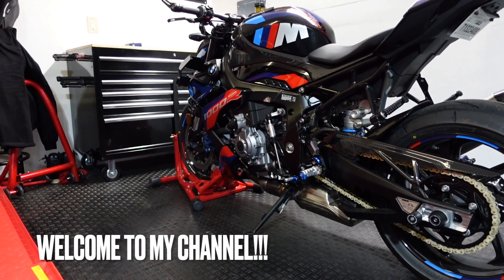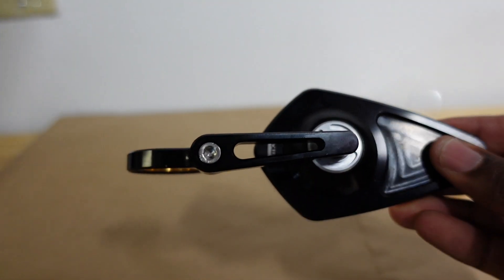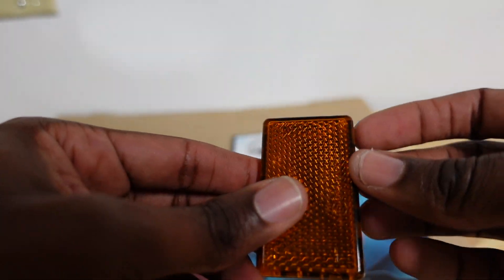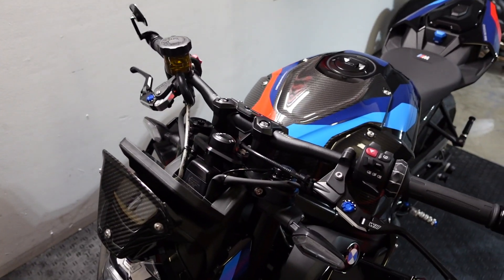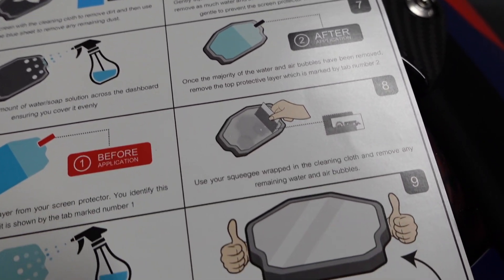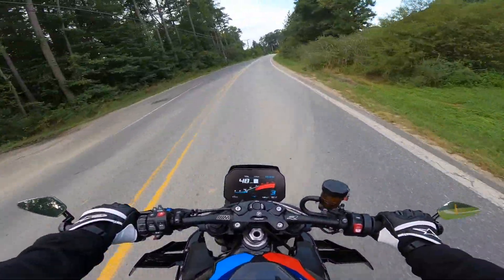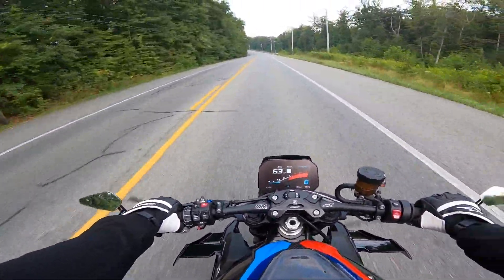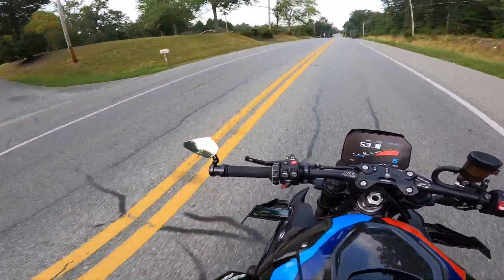I installed Motogadget bar end mirrors on my BMW M1000R Competition!!!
I this video, I @d.magnus425 installed Motogadget bar end mirrors on my BMW M1000R. I also, remove the front reflectors off of the front fender and install an instrument cluster protector.